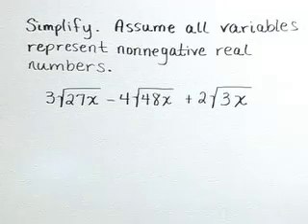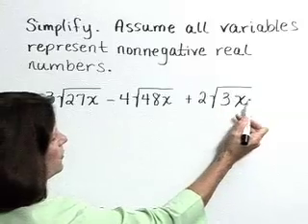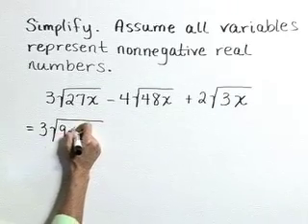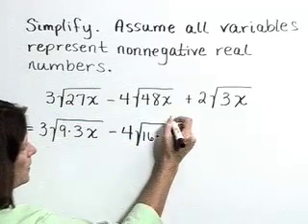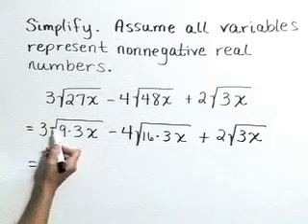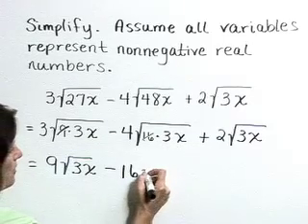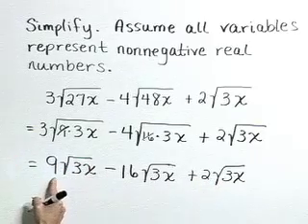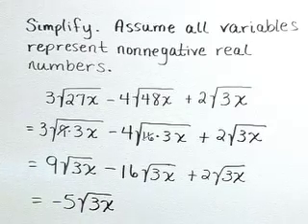Lial Beginning Algebra Ch08 Ex08